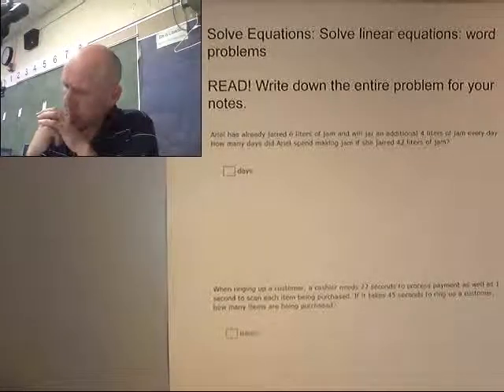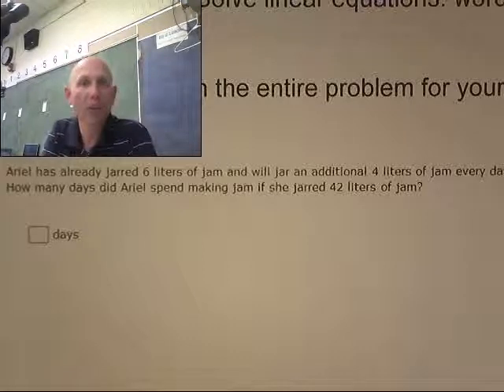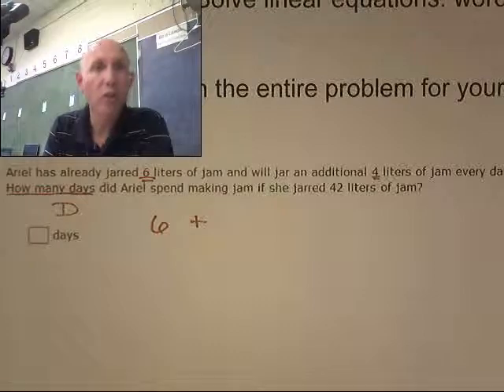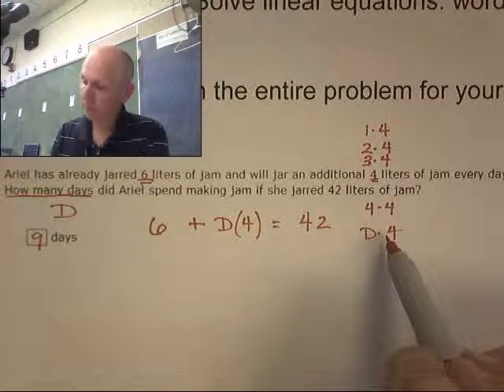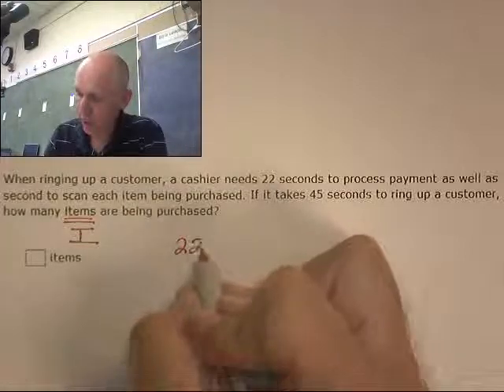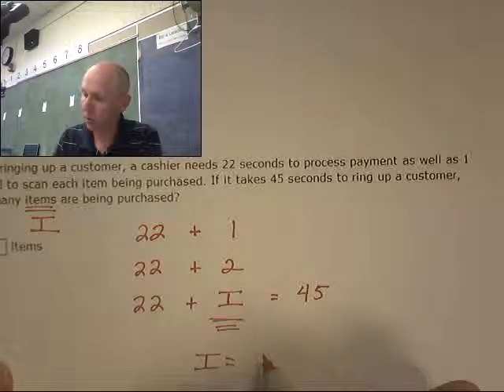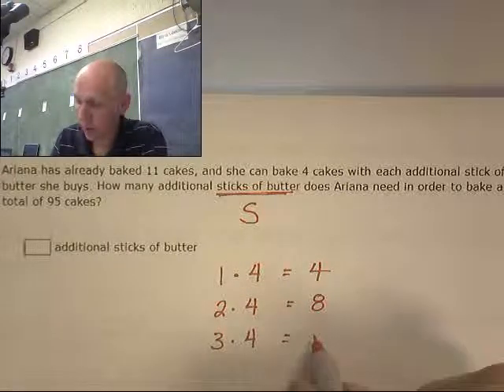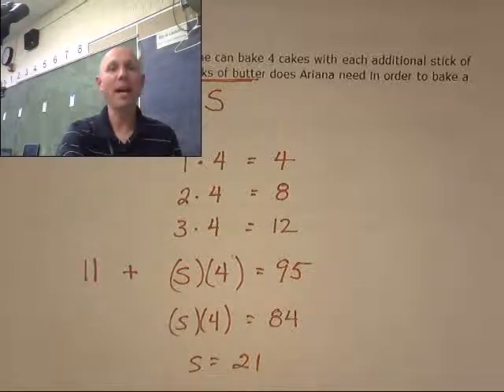BARRE Alg J.8 Solve equations Solve linear equations word problems